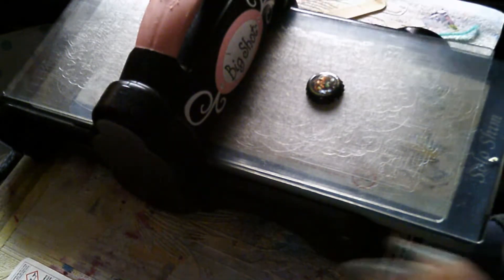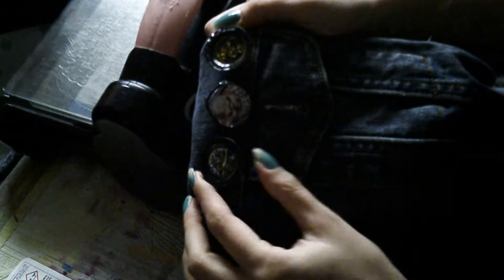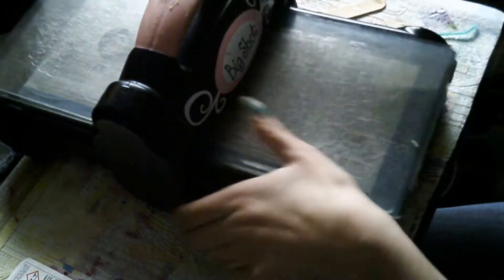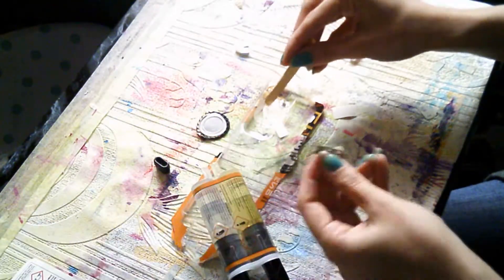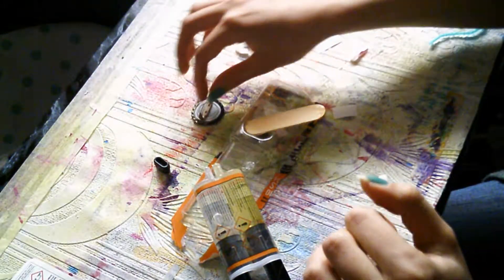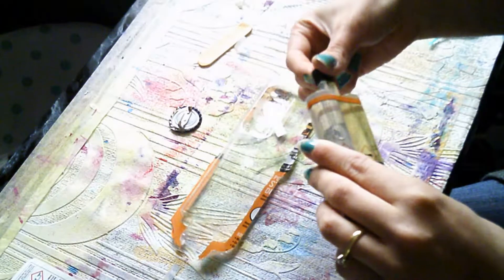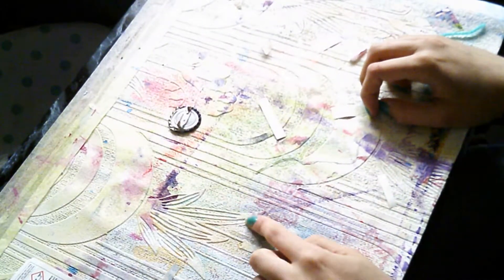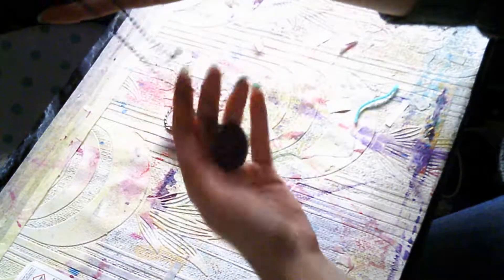Making bottle cap badges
Basically this is how I flatten bottle caps to use them in different projects using my Sizzix die cutting machine. I hope you enjoy it, please check out my blog for more on that jacket :)